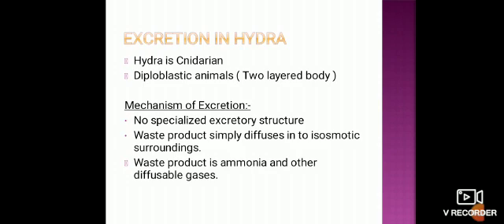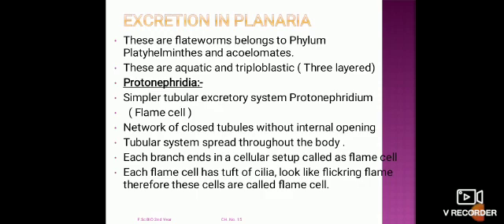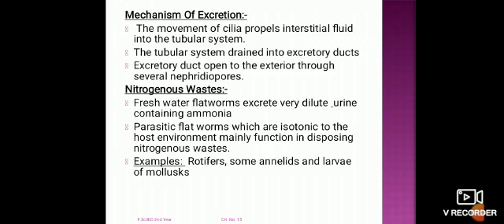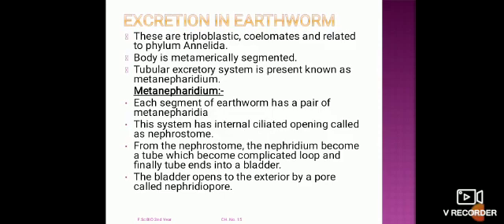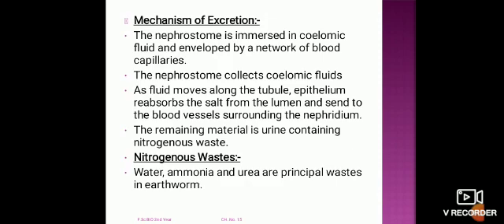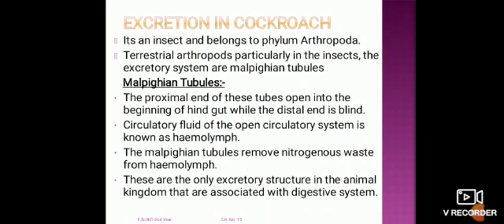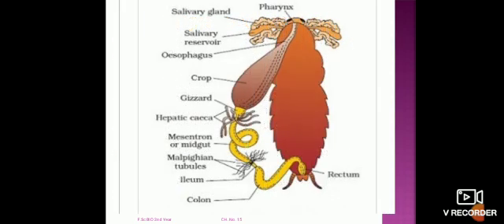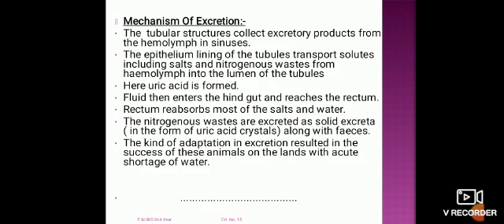Biology for 2nd Year by Mr. Qarar Shah